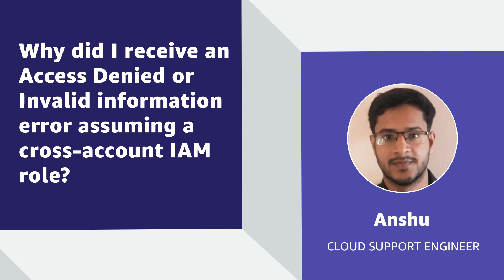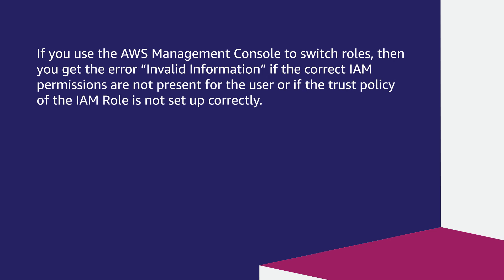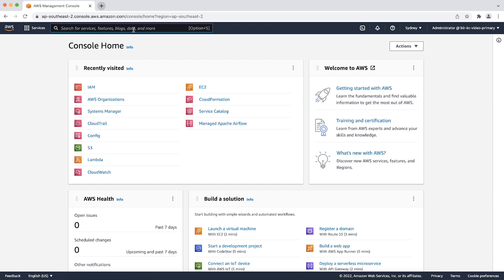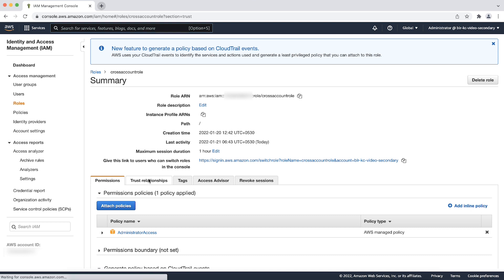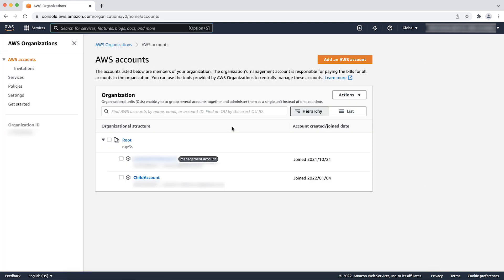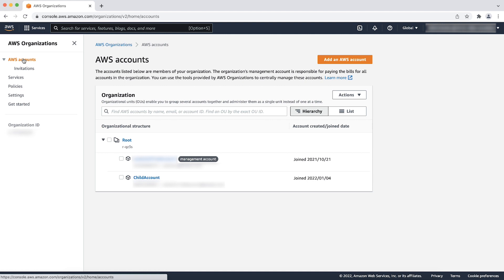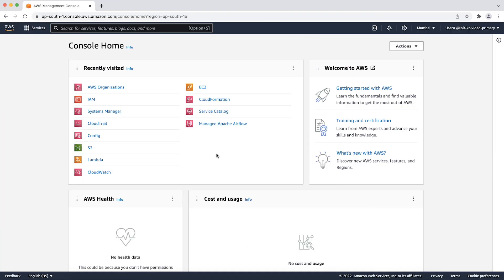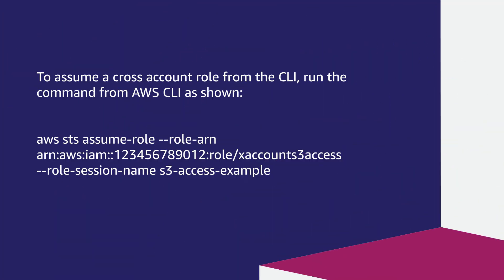Why did I receive an Access Denied or Invalid information error assuming a cross-account IAM role?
For more details see the Knowledge Center article with this video

Anshu shows you why you receive an Access Denied or Invalid information error while assuming a cross-account IAM role.

0:00 Introduction
0:34 Additional information
1:40 Adding a trust relationship to the source account
2:57 Checking SCP settings in AWS Organizations
4:34 Verifying the changes worked
5:28 Closing